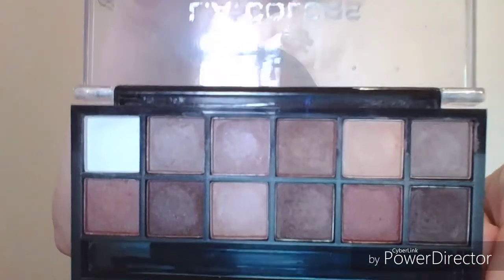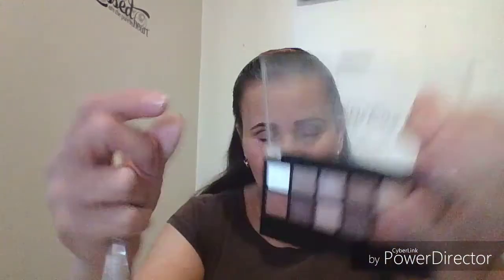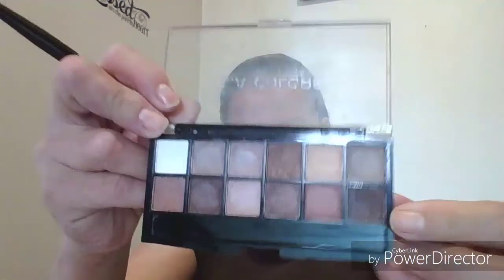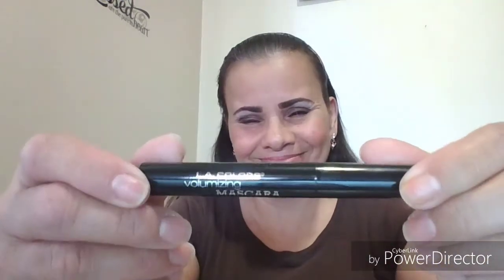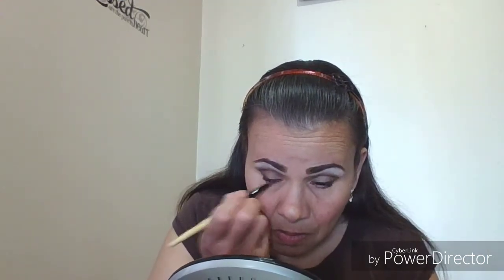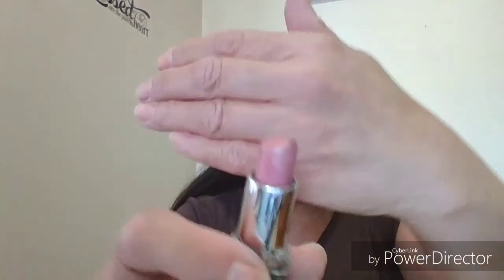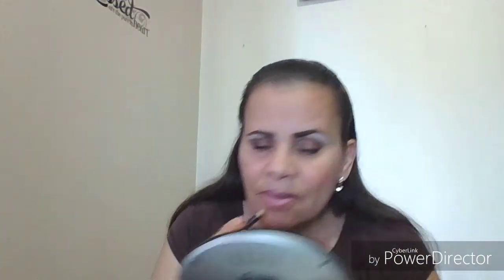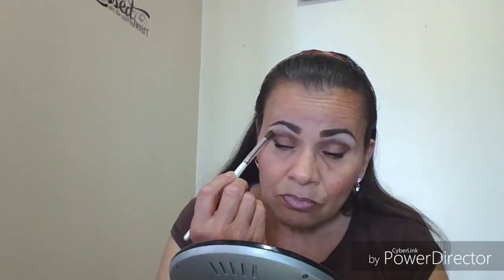L.A. Colors Traditional